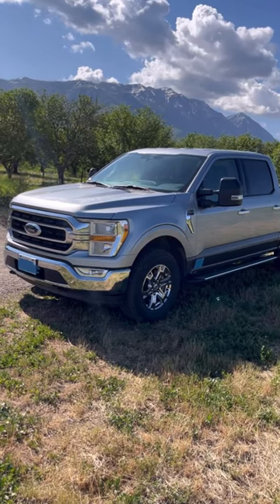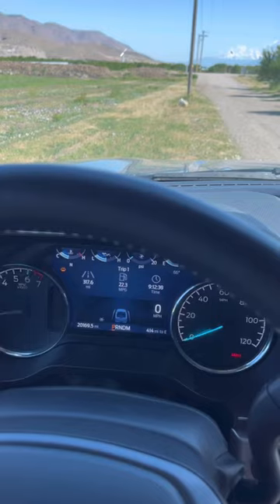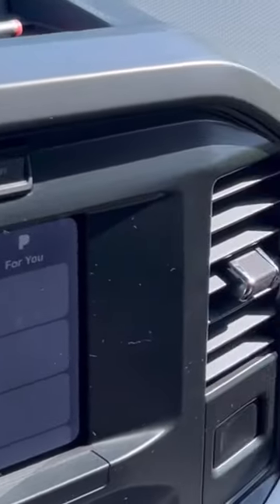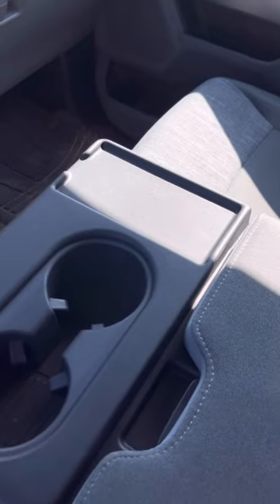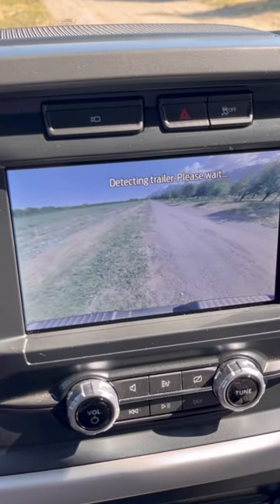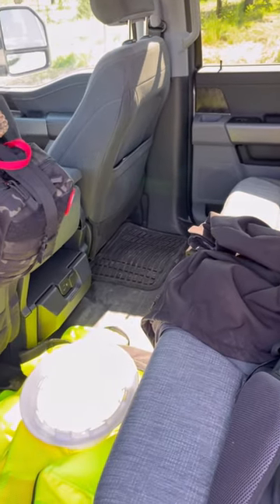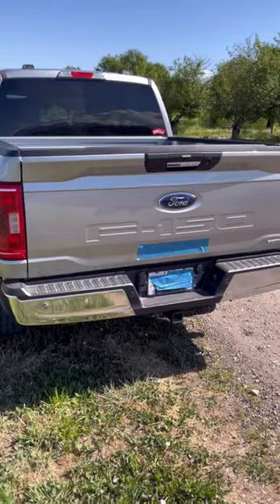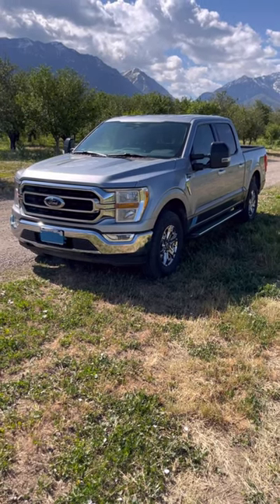What I Love About My 2022 F150 w/2.7 EcoBoost